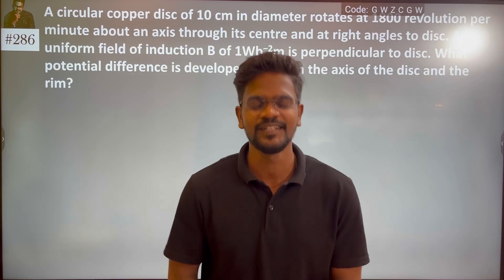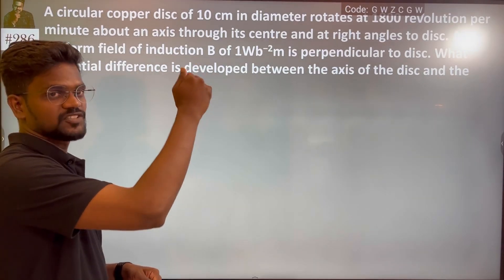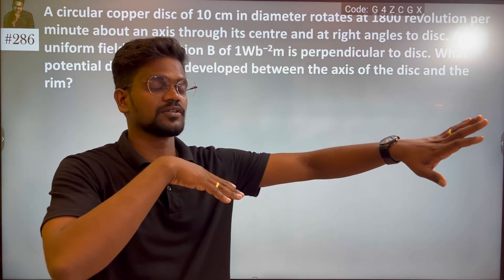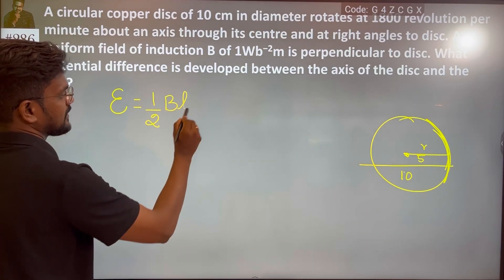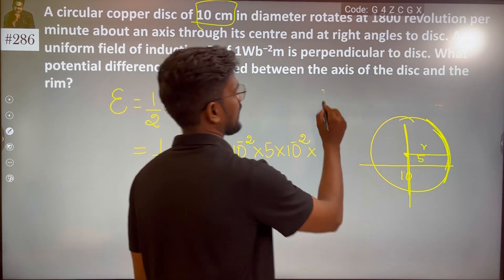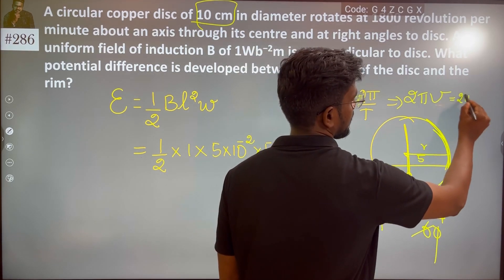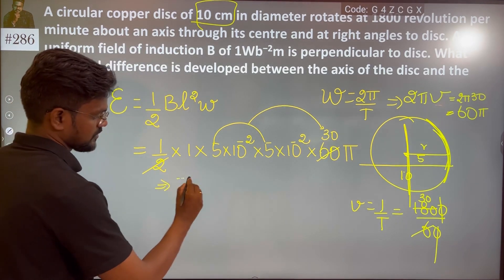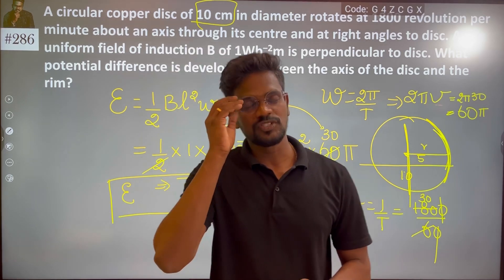A circular coil with a cross-sectional area of 4cm2 has 10 turns. It is placed at the center of a lo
A circular coil with a cross-sectional area of
4
c
m
2
 has 10 turns. It is placed at the center of a long solenoid that has 15 turns/cm and a cross sectional area of
10
c
m
2
, shown in the figure. The axis of the coil conicides with the axis of the solenoid. What is their mutual inductance?